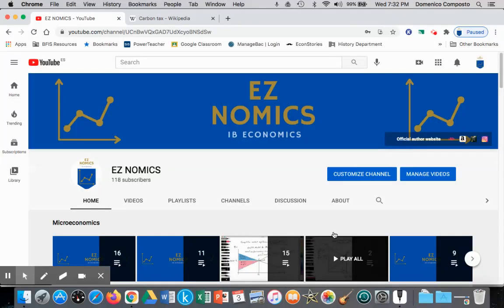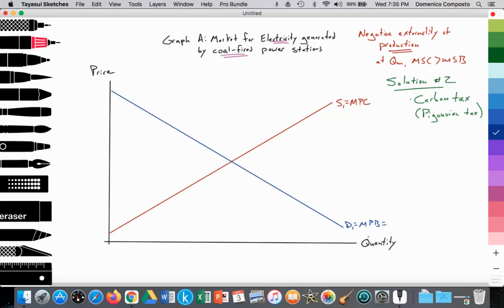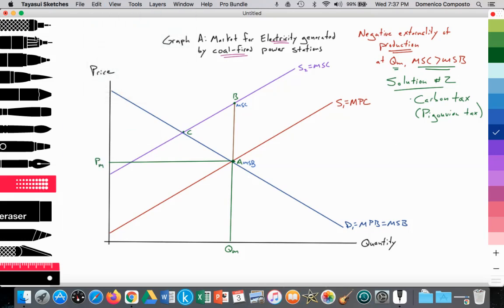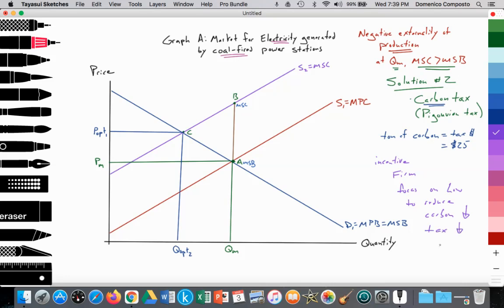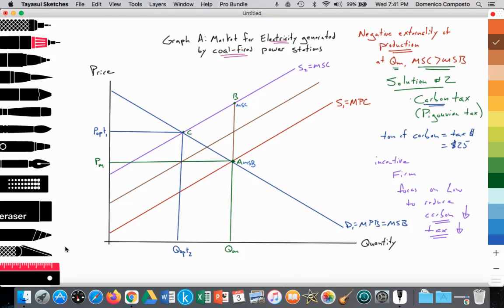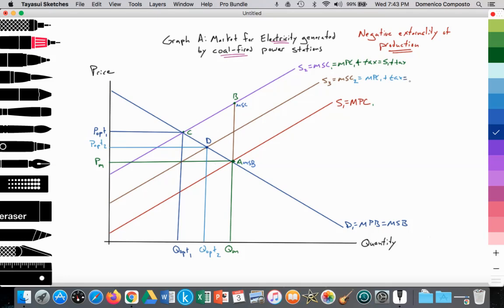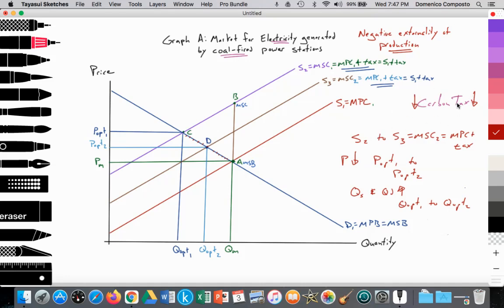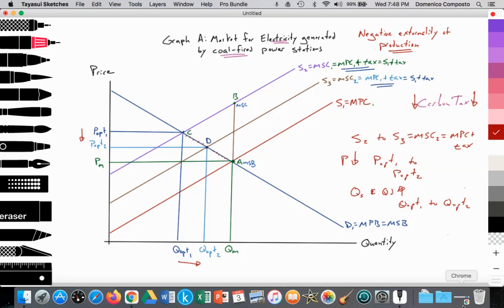2.8 (Micro) Market failure: Negative externality production: Solution 2: Carbon tax (Pigouvian tax)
Video tutorial for IB Economics students illustrating how to draw & analyze a negative externality of production model with the applied example of the market for electricity generated by coal-fired power stations

Solution 2:
And the impact of a Carbon tax (an indirect Pigouvian tax on carbon) as a government means to correct the overallocation of resources to the production and consumption of the good or service, which has led to the negative externality

Note:
IB Econ Paper analysis at 10:56 (negative externality of production)​​
Analysis
* Graph A: Market for electricity generated by coal-fired power stations

* x-axis measures Qs & Qd of electricity generated by coal-fired power stations
* y-axis measures the price of electricity generated by coal-fired power stations

* S1=MPC (marginal private cost), upward sloping according to the law of supply
* MPC= private cost of the private firm employing resources (labor, coal, etc.) that are exclusive and rivalrous to the firm (private goods)

* D1=MPB (marginal private benefit)= MSB (marginal social benefit), downward sloping according to the law of demand
* MPB= private benefit of the household that is consuming electricity; household consumption of electricity is a private good as it is excludable and rivalrous
* MSB= social benefit of households consuming electricity; household consumption of electricity does not lead to an assumed welfare loss

* S1=D1 (Point A), provides an equilibrium free market price (Pm) & an equilibrium free market quantity (Qm) where Qs=Qd

* But, the free market price of Pm does not reflect the true costs of production as the negative impacts of carbon emitted into the atmosphere (common access resource), the environment, ecosystems, plant, wildlife, human health, and economies (climate change impacts) are not reflected.
* Pm=MPC, and does not include MSC (marginal social costs) of production

* S2=MSC (Point B), which reflects the quantified social cost of the damage caused by the emission of carbon by coal-fired power stations

* Thus, at Qm, MSC is greater than MSB, generating a welfare loss (shaded area) representing the quantified cost and damage of carbon emissions into society

* Social optimum would be achieved where MSC=MSB
* MSC=MSB provides the socially optimum price of Popt= MPC+MSC
* MSC=MSB provides the socially optimum quantity of Qopt; as a result of an increase in price from Pm to Popt, Qd would decrease from Qm (Point A) to Qopt (Point C)
* Thus allocative efficiency would be achieved at MSC=MSB eliminating the free market failure

IB Econ Paper analysis of Solution 2: Carbon tax (indirect Pigovian tax on carbon) at 12:53​​

* The central government then decides to intervene by applying a Carbon tax (indirect Pigouvian tax on each unit of carbon emitted into the atmosphere)

* The Carbon tax has the effect of shifting the supply curve inward by the amount of the tax on each unit of carbon emitted by the firm from S1 to S2=MSC1=(MPC+tax)=(S1+tax)
* Taxes are a non-price determinant of supply as it is an additional cost of production for the firm
* S2=D1 (Point C), provides a new equilibrium price paid by consumers at Pc=Popt1 (increased price paid by consumers from Pe to Pc, and a new and reduced equilibrium quantity at Qopt1 where Qs=Qd
* Thus Qd has decreased (law of demand) from Qm to Qopt as a result of an increase in price (Pm to Pc)
* And Qs has decreased (law of supply) from Qe to Qopt as a result of a decrease in price received by firms (Pm to Pp)

* The carbon tax has the effect of incentivizing the firm to lower their carbon emissions as a means to reduce the carbon tax, thus the firm may decide to invest in green technology that generates electricity through renewables (solar power, wind power, etc.). As a result of these investments in green technology, the electricity generating firm is able to lower their carbon emissions, and also lower their carbon tax bill enabling the firm to increase output and lower price.

* S3=D1 (Point D), provides a new and lower equilibrium price paid by consumers at Pc=Popt2 and a new and increased equilibrium quantity at Qopt2 where Qs=Qd

* Thus the Carbon tax (indirect Pigouvian tax on each unit of carbon emitted by coal-fired power stations) is effective in achieving social optimum where MSC=MSB providing the social optimum quantity (Qopt) and price (Popt)